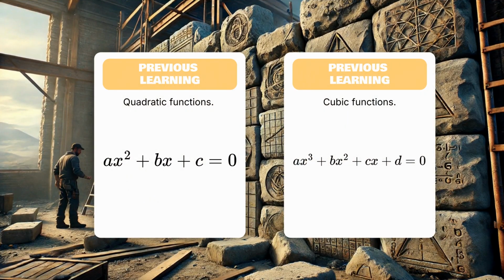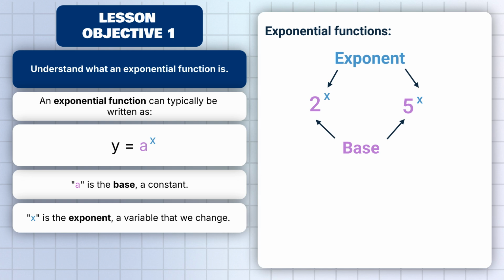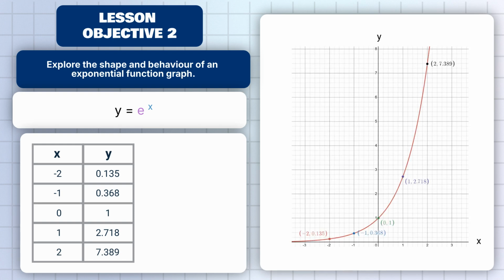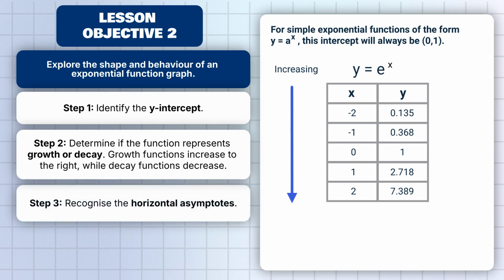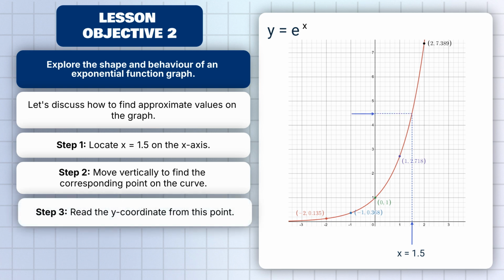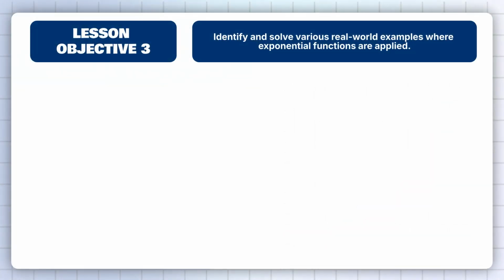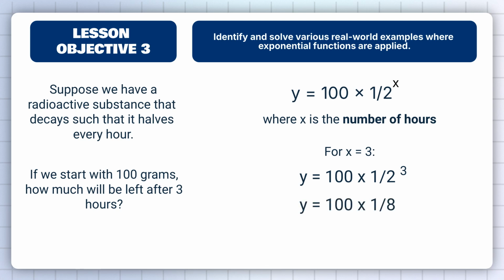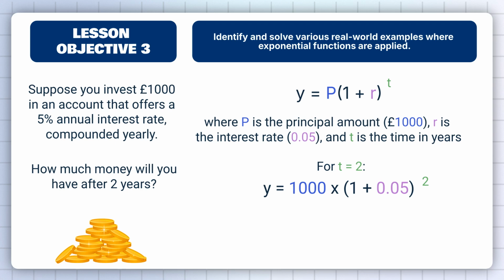GCSE Maths - How to Draw and Understand Exponential Equations? #35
Welcome to our lesson on how to draw and understand exponential equations! In this video, we’ll break down everything you need to know about exponential functions, including their graph behavior and real-world applications.

🔍 What are exponential functions?

- Learn about the general form of an exponential function, y = a^x, where the base (a) is constant, and the exponent (x) varies.

We'll cover how this differs from quadratic functions and explore the significance of the base e (≈2.718), a key constant in mathematics.

📊 Graphing Exponential Equations:

Understand the basic graph of y = e^x, including key features like:

- The horizontal asymptote at y = 0.

- The Y-intercept at (0,1).

- How the graph increases rapidly for exponential growth or decreases for exponential decay.

- Learn how to graph exponential functions effectively by identifying crucial points and understanding the curve’s behavioUr as x increases or decreases.

📈 Practical Examples of Exponential Functions:

- Exponential Growth: Modelling a population of bacteria doubling every hour. Find out how many bacteria there will be after 5 hours.

- Exponential Decay: Understanding radioactive decay. How much of a substance remains after 3 hours?

- Compound Interest: Learn how exponential equations apply to financial problems, like calculating compound interest. How much will your investment grow in 2 years with a 5% interest rate?

This lesson will equip you with the skills to understand, graph, and apply exponential equations in real-world scenarios—whether you're dealing with population growth, radioactive decay, or financial investments.

📝 Key Takeaways:

- How to graph and interpret exponential growth and decay.

- Identifying asymptotes and Y-intercepts.

- Solving real-world problems involving exponential functions.

Ready to learn how to solve exponential problems and graph exponential functions like a pro? Watch now and master the essentials of exponential equations for your GCSEs!

- How do you graph exponential functions?

- How do exponential functions work?

- What is the formula for exponential growth?

- What is the base e in exponential functions?

- How do you find the Y-intercept of an exponential function?

- What is exponential decay?

- How to graph exponential decay?

- What are the real-world applications of exponential functions?

- How to solve exponential equations for compound interest?

- How to use exponential functions in population growth problems?

- How do you find approximate values from an exponential graph?

- How do exponential functions apply to radioactive decay?